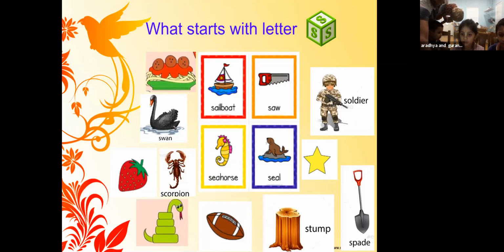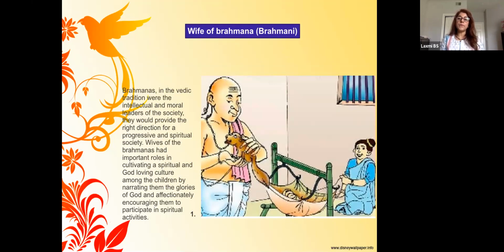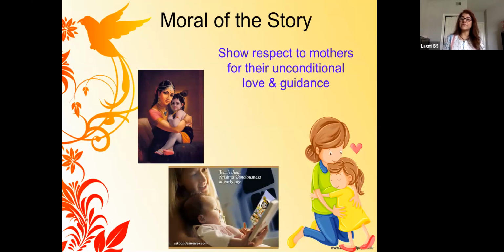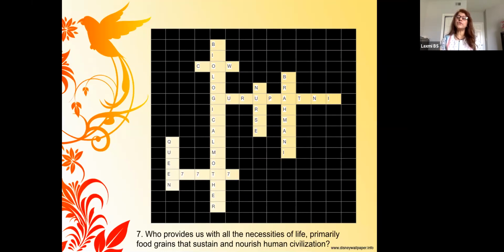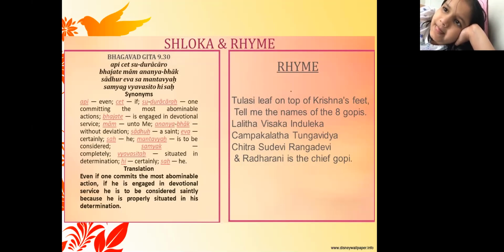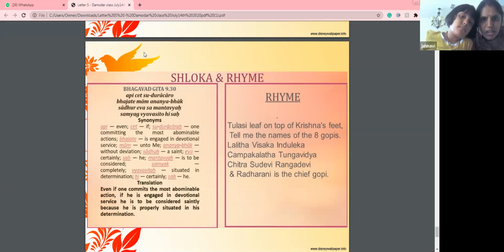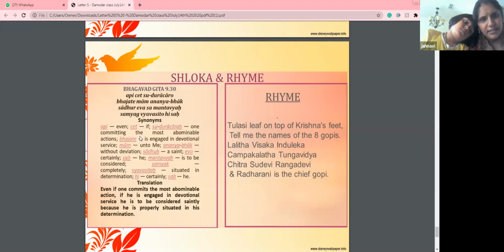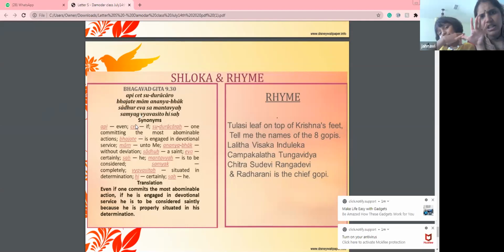S-Seven Mothers By Laxmi Mataji On July 14th 2020